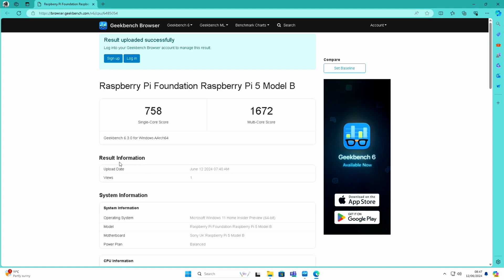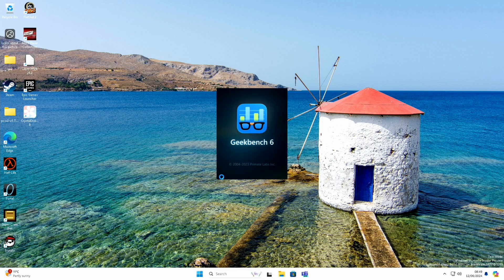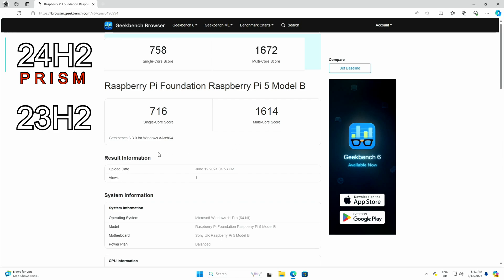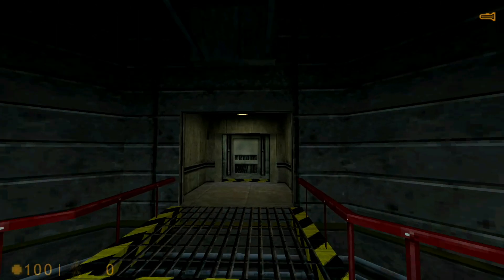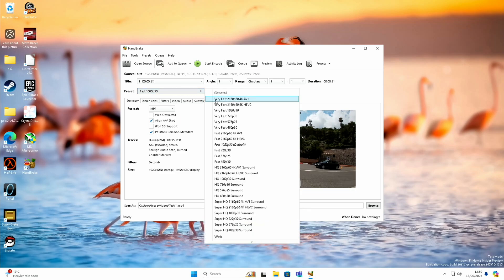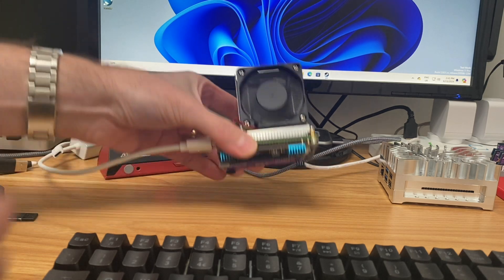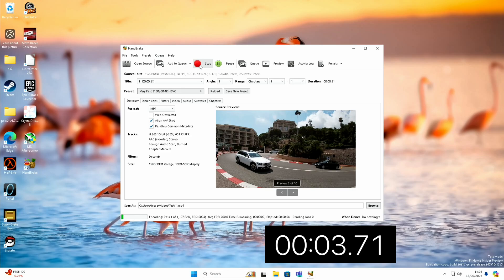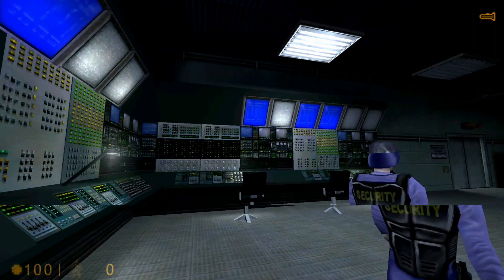Microsoft Windows 11 on Arm 24H2 vs 23H2. Raspberry Pi 5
Installation tutorial

Working usb Ethernet adapter
No longer sold chipset Realtek 0x8153 RTL8153
I’m told these work ( thanks JB-NZ)
TP-Link UE330 UK
TP-Link UE330 US & more

Orico NVNe caddy
Orico usb stick

My videos

Notes

Apples switch to Arm has been incredibly fast partly thanks to Rosetta’s compatibility Layer

Office Chrome and Edge all run natively on Arm

Prism like Rosetta for Mac 24H2 10-20% faster

Raspberry Pi 5 No longer getting updates

Orange Pi 5 plus stays on 23H2 at this time23rd May 24 (not compatible with insider builds minimum requirements not met’

Other supported rk3588 devices

Radxa ROCK 5B
Radxa ROCK 5A
Orange Pi 5
Orange Pi 5 Plus
ameriDroid Indiedroid Nova
Firefly ROC-RK3588S-PC
StationPC Station M3
Mekotronics R58X
Mekotronics R58 Mini
Khadas Edge2